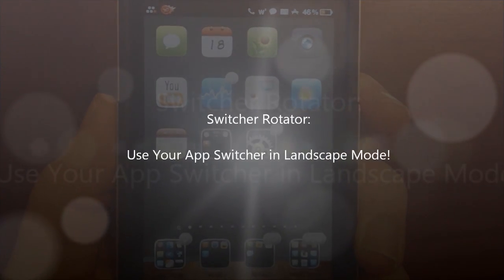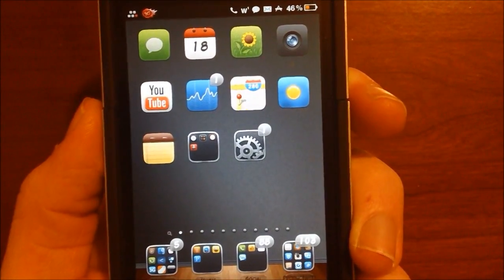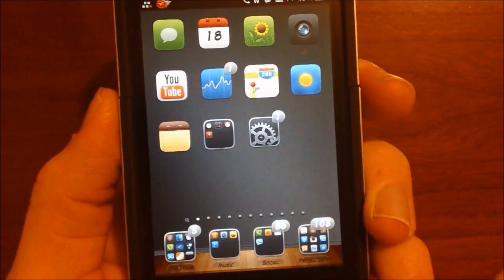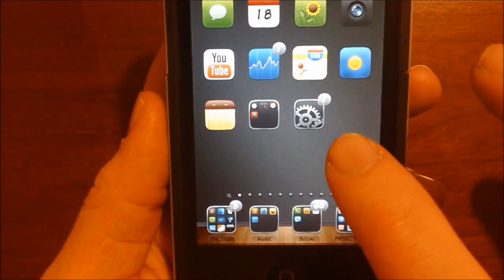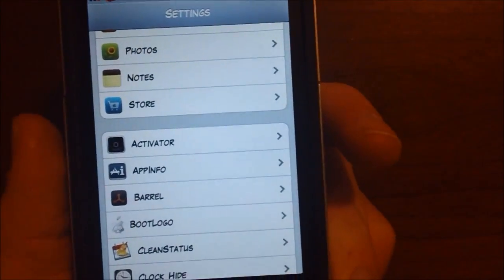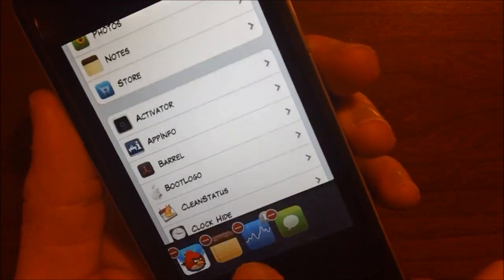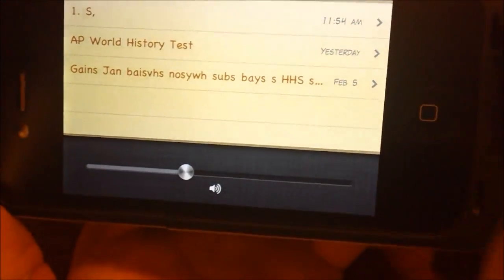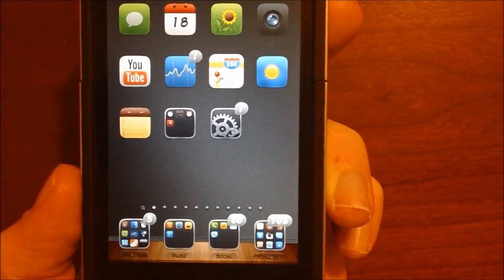Switcher Rotator: Use Your App Switcher In Landscape Mode!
Switcher Rotator is a very simple tweak in Cydia that allows you to use your App Switcher in landscape mode!  It is so simple that it doesn't even require any settings or even an app!  The tweak can be purchased on Cydia for $0.99 now!

Switcher Rotator
Switcher Rotator
Switcher Rotator
Switcher Rotator

Give This Vid A Thumbs Up!
Leave a Comment (I will likely respond while the video is still new)
Add Me On Gamecenter: AppOSX
Check Out iOSBeta4.com!